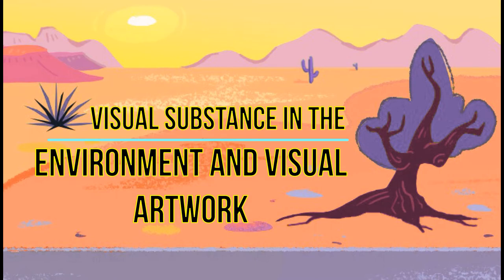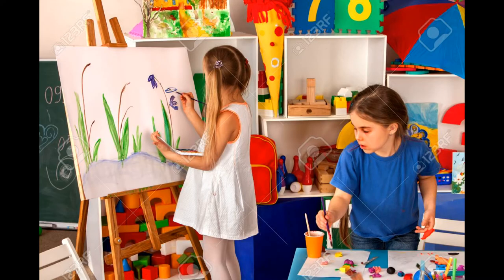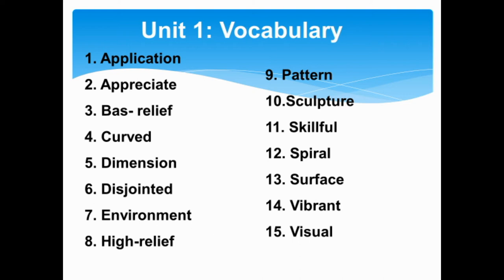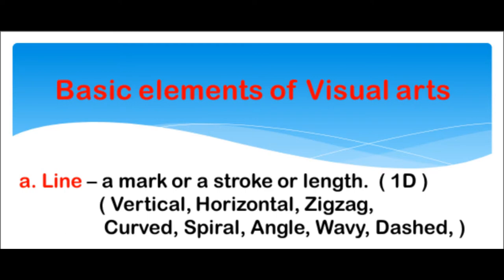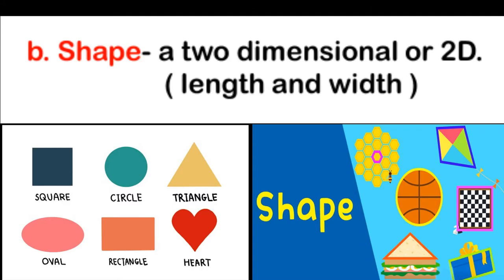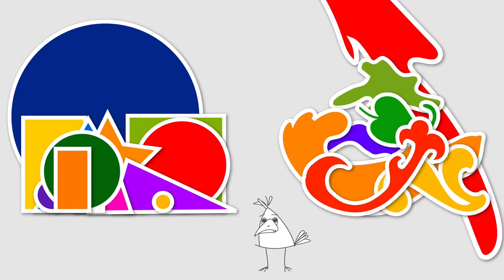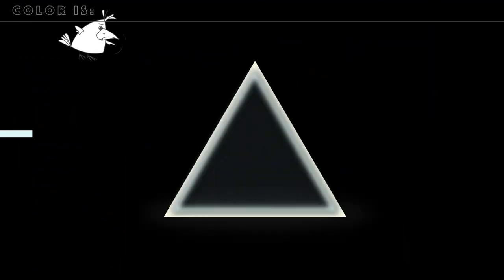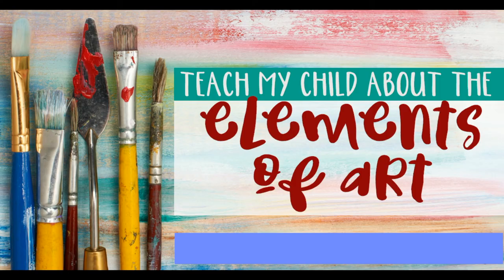Pratom 3 ART CLASS/ Elements of Visual arts (WEEK1)